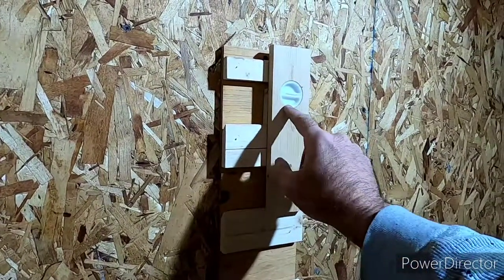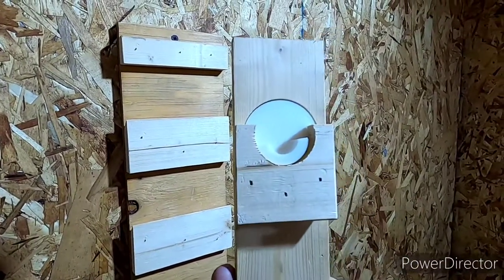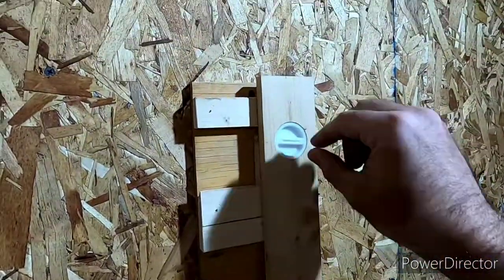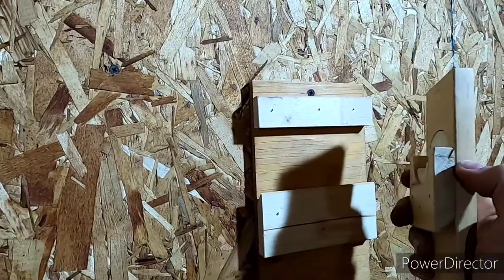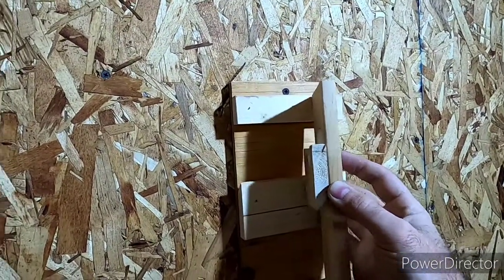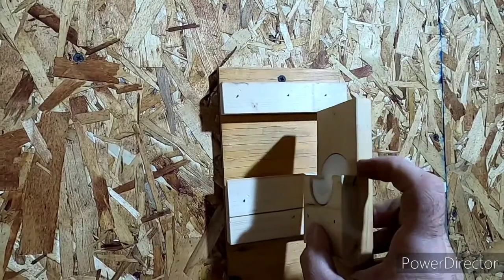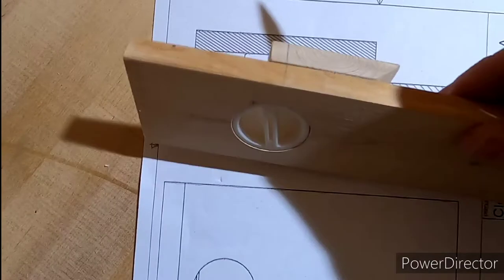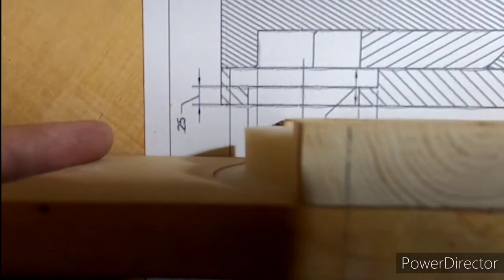French cleat locking knob demonstration.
This videos describes the use of a french cleat locking system that prevents them from coming off the wall.
They can be printed yourself, or you can contact any 3d printing service to make them for you. Thingiverse has a few on their page, but I cannot say if they are good or bad for price or quality.
 If there is enough interest I might even consider doing it as well depending on the quantity wanted.

The design and models are offered free for noncommercial use. If you like them, a small tip for my efforts on Thingiverse is appreciated and supports other designs.